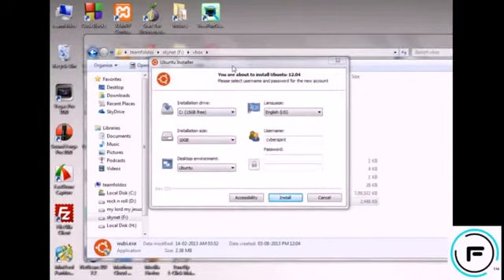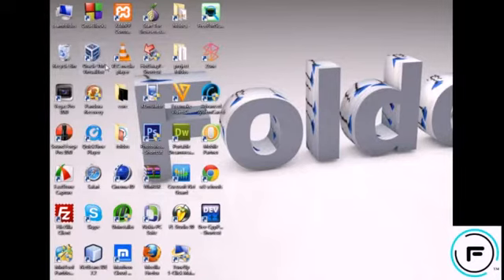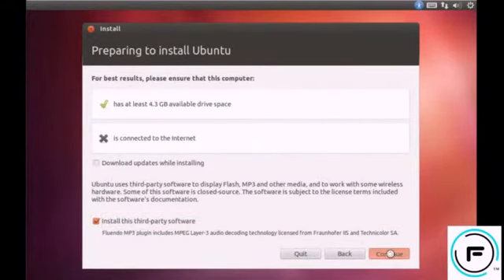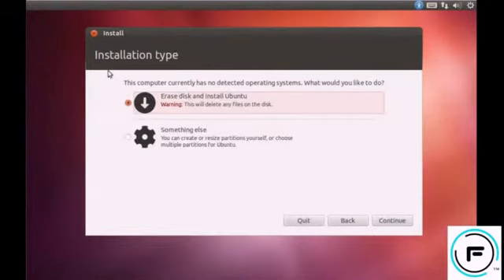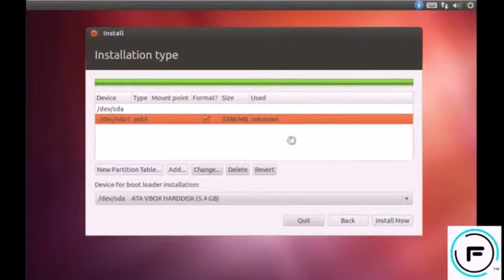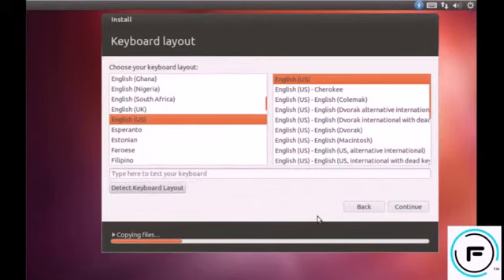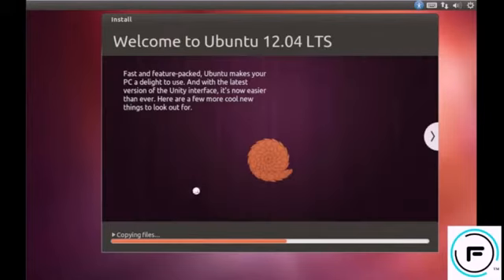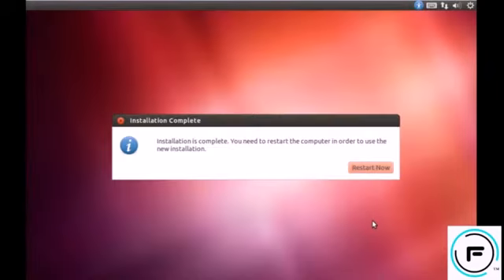How to install Ubuntu 12.04 .Complete Installation Guide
This is a tutorial from foldos.com which shows how to install ubuntu into a hard drive partition in your system